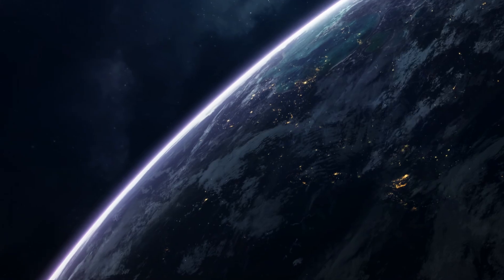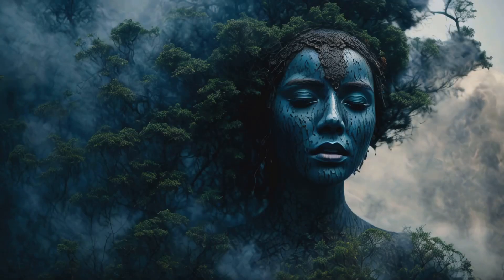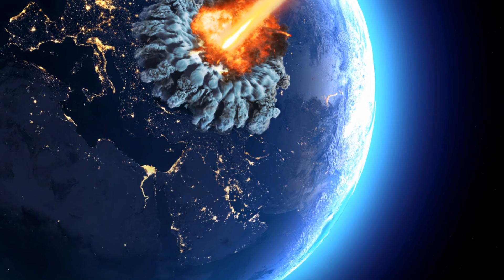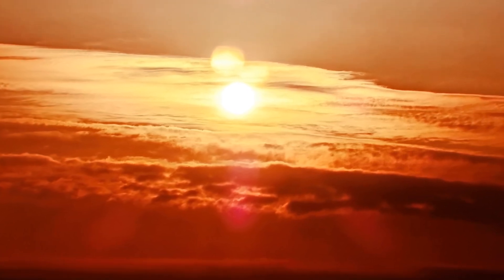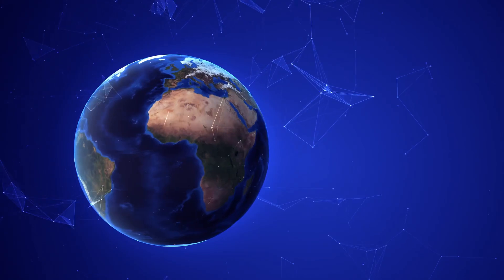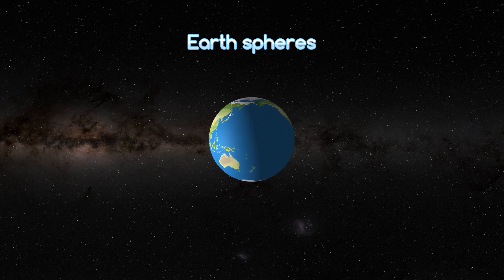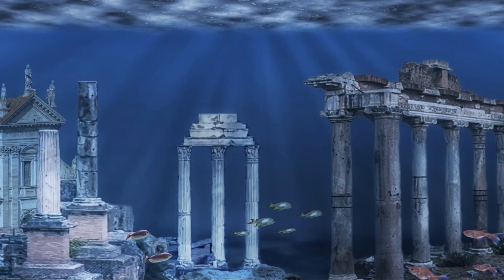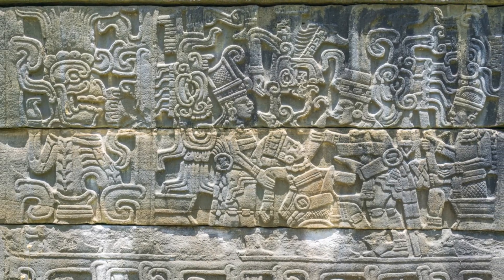Is Earth Rebooting Itself? | The Gaia Hypothesis and Mass Extinctions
Is Earth more than just a rock floating in space? In this thought-provoking explanation video, we explore the idea that our planet is a living, self-regulating system—one that may be capable of rebooting itself. From the Gaia Hypothesis to mass extinction events, we dive into ancient myths, modern science, and future scenarios that suggest Earth goes through cycles of destruction and renewal.

Could climate change, technological evolution, and human activity be part of a larger planetary reset? Is Earth preparing for a post-biological future? Discover how Earth’s core, atmosphere, biosphere, and ecosystems may all work together in ways we’re only beginning to understand.